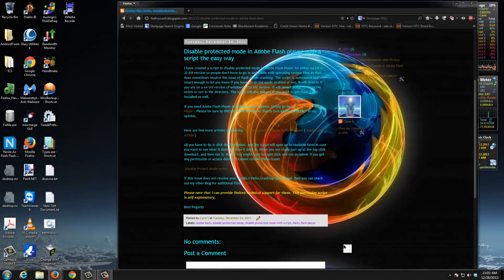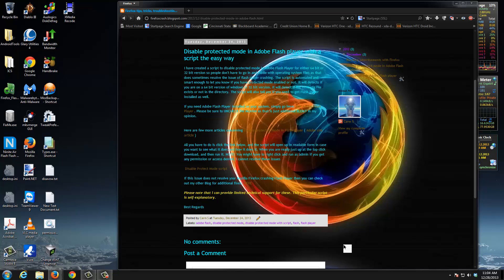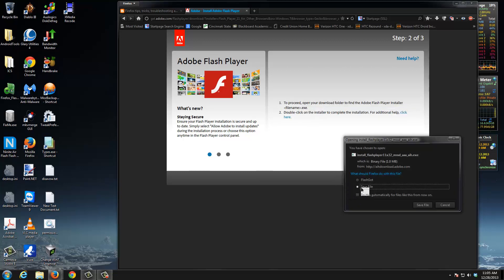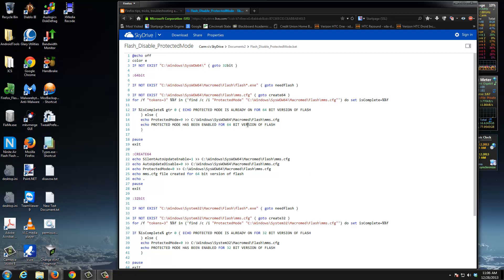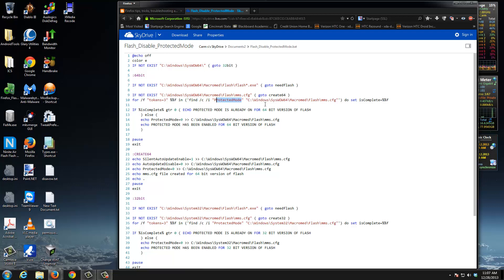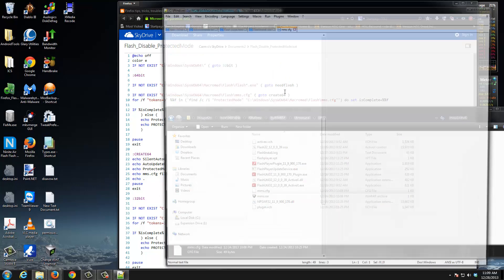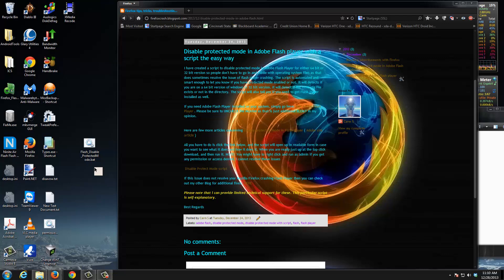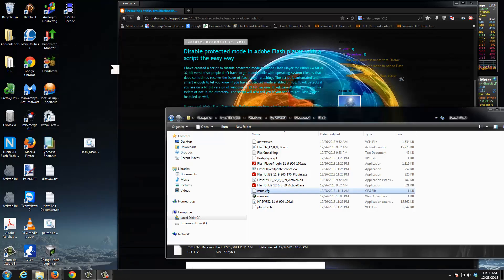How to Fix Disable protective mode in adobe flash with a script the easy way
I have created a script to disable protected mode in Adobe Flash Player for either 64 bit or 32 bit version so people don't have to go in and fiddle with operating system files as that does sometimes resolve the issue of flash player crashing. The script is automated and smart enough to let you know if you have protected mode enabled or not. It will detects if you are on a 64 bit version of windows or 32 bit version. It will detect if the mms.cfg file exists or not in the directory. The script will also tell you if you need to get Flash player installed as well.